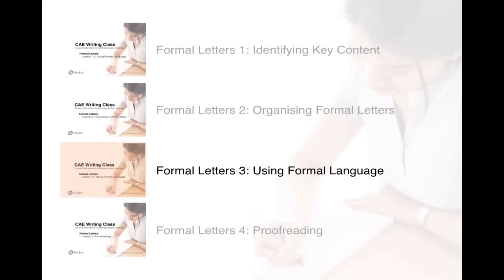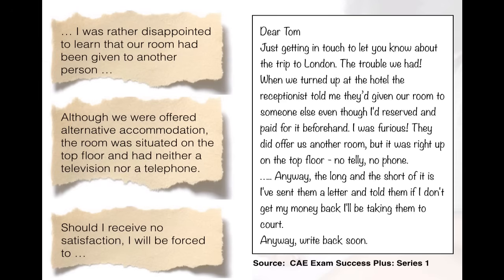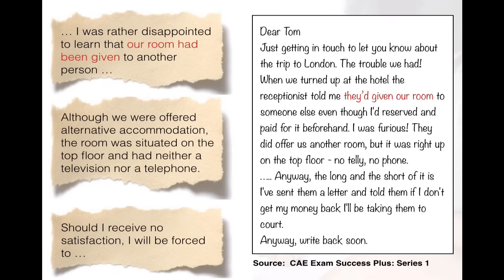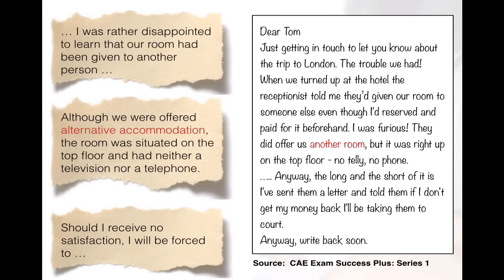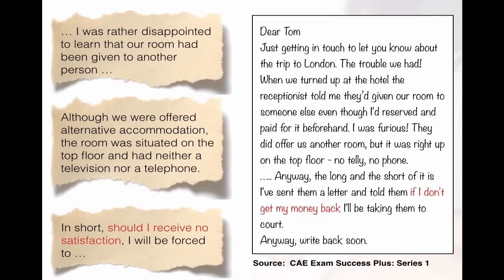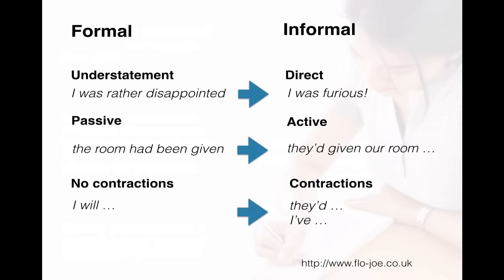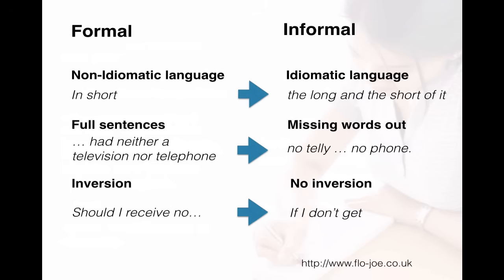Writing CAE Formal Letters 3: Formal Language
Need help writing a formal letter for the CAE (Cambridge English Advanced) exam? This lesson will look at different ways to use formal language when writing formal letters.

We help you, the Cambridge exam candidate, prepare for your Cambridge English Preliminary (PET), Cambridge English First (FCE), Cambridge English Advanced (CAE), Cambridge English Proficiency (CPE) or IELTS exam.
Our goal is quite simple: we want you to pass your exam! (And, if you're an English language tutor, we want to make it easier for you to manage your Cambridge English exam preparation classes). We help you get organised, stay motivated and feel confident, right up until the day of your exam.